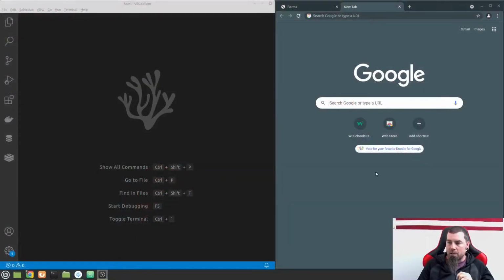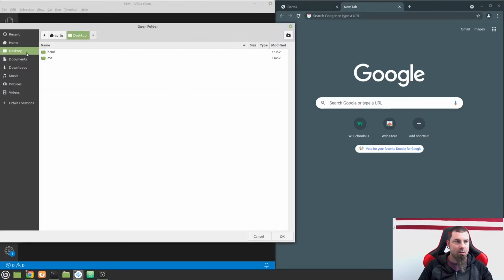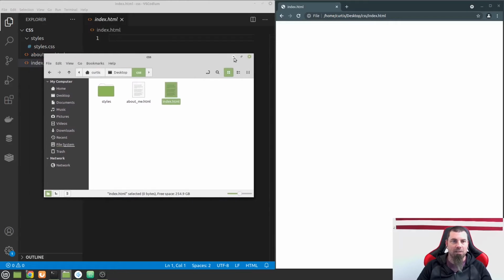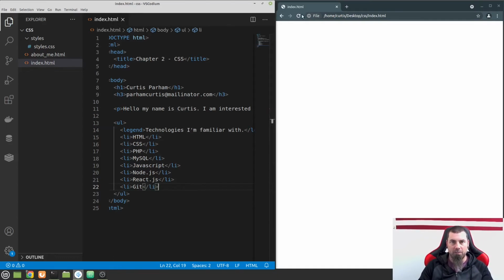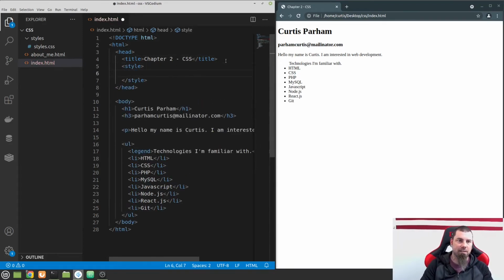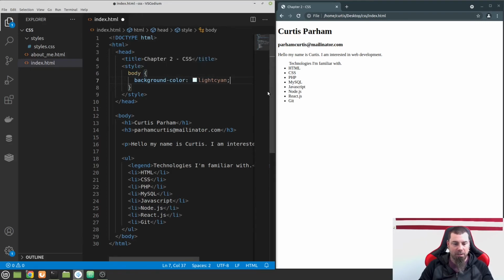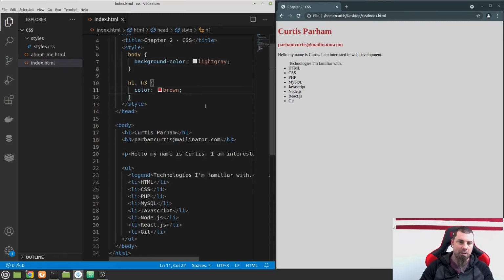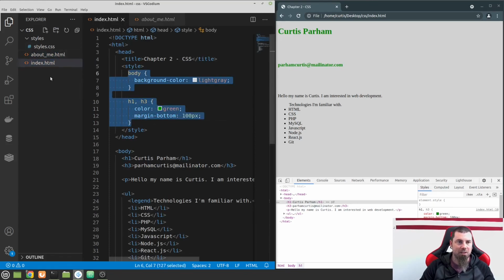Web Dev 2 - 1 What is CSS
In this video we discuss what CSS is and we look at the basic structure of how it is written.

HTML
CSS
Javascript
PHP
OOP PHP
MYSQL
Git
MVC
Node.js
React.js